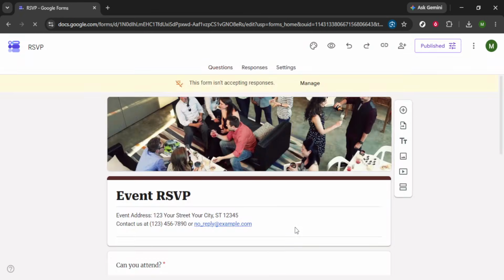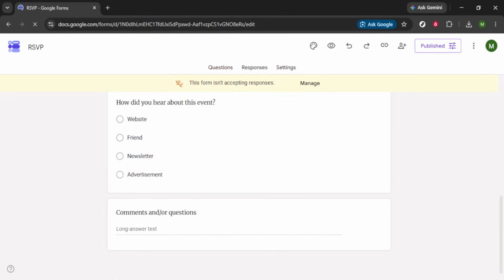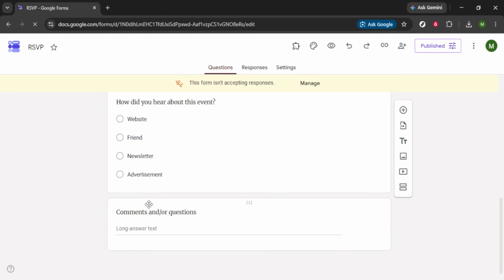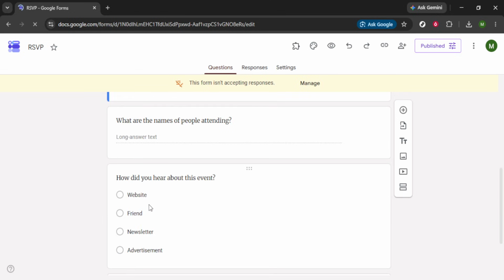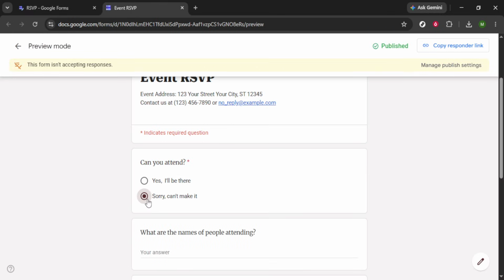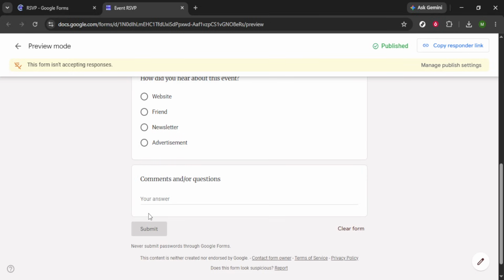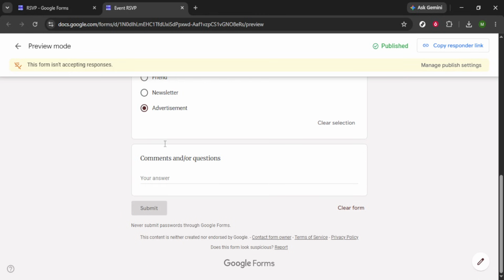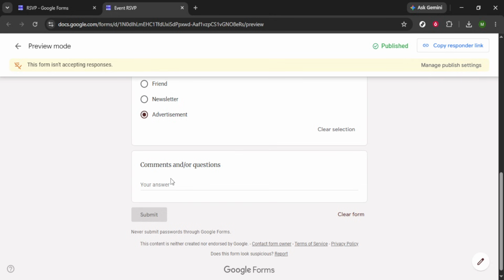How to Add a Submit Button in Google Forms (Step By Step) (2026 Guide)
You'll learn to add a submit button in Google Forms, allowing you to create forms that users can easily complete. First you'll customize your form settings, then you'll design the submit button's appearance, and finally you'll test the form to ensure everything works perfectly. By the end of this video, you'll have a fully functional Google Form ready for responses, making it easier for you to gather information efficiently.